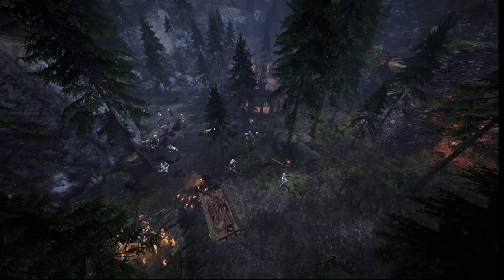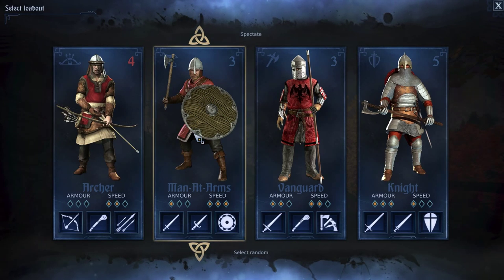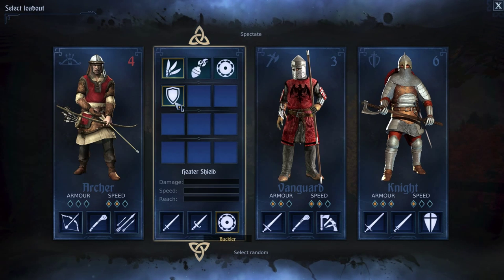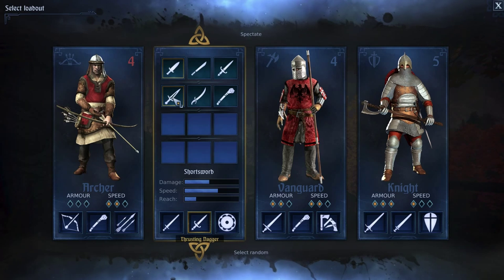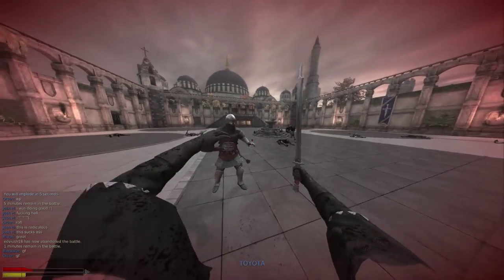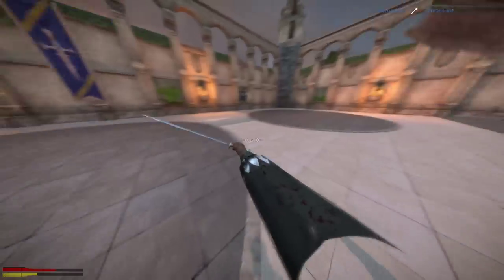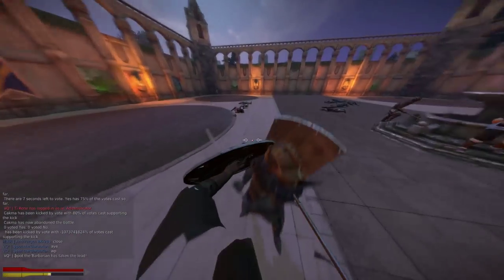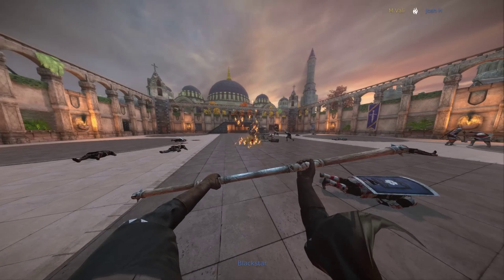Chivalry Medieval Warfare- Man at arms basics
Sorry i know i spelt guard :p Derp

In this Chivalry video i am going to show you the basics of using the man at arms in chivalry medieval warfare